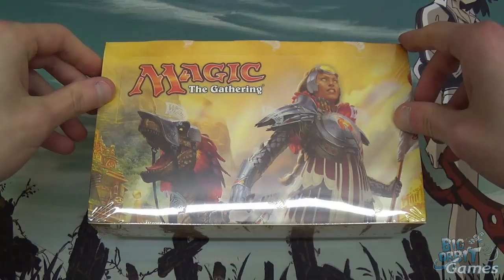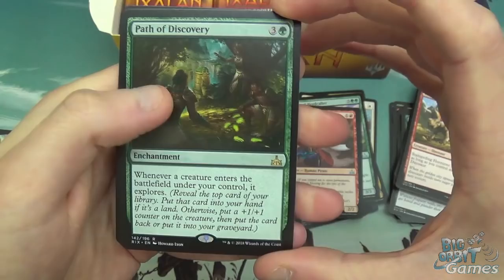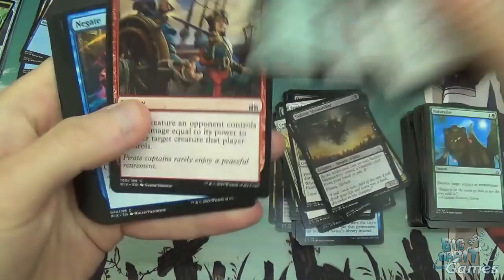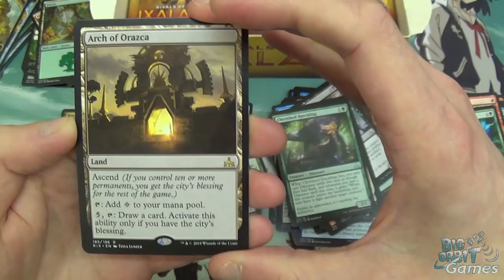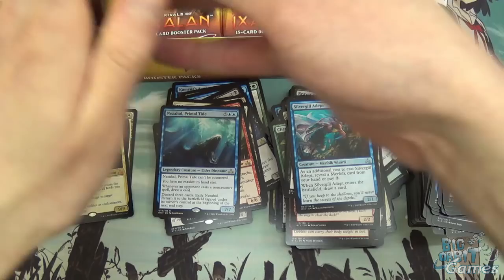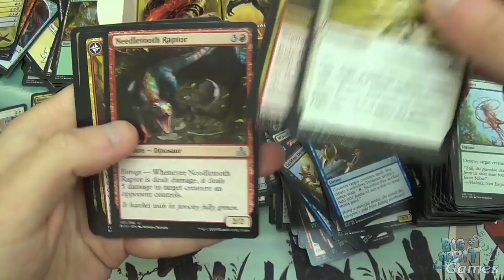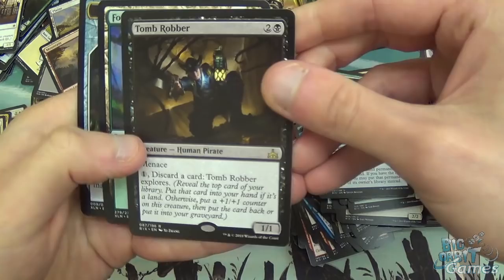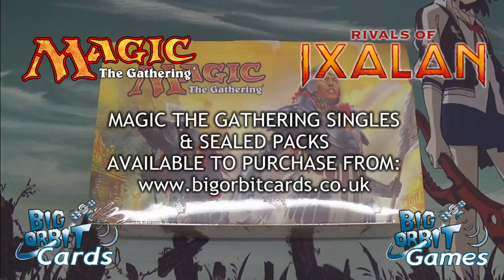Magic The Gathering: Rivals of Ixalan Booster Unboxing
Big Orbit's Chris unboxes and discusses the cards in the new Rivals of Ixalan - Booster for Magic the Gathering - Pick up Magic the Gathering singles and sealed packs/boxes from